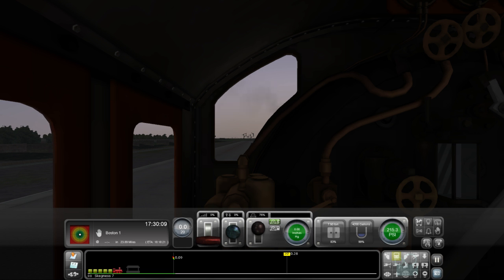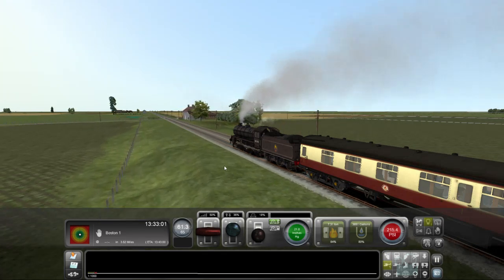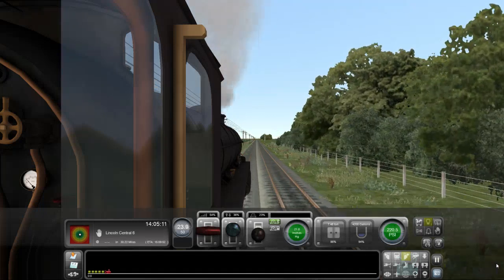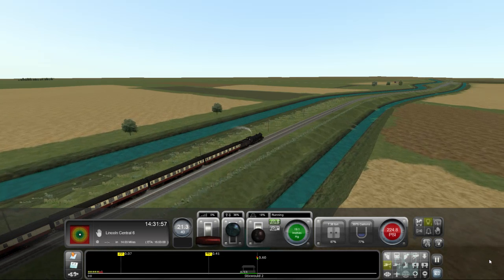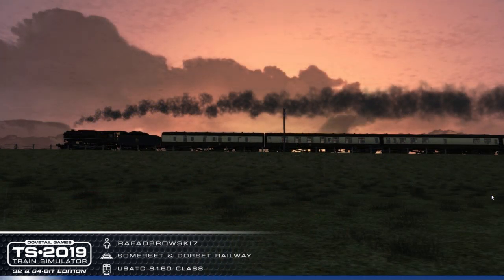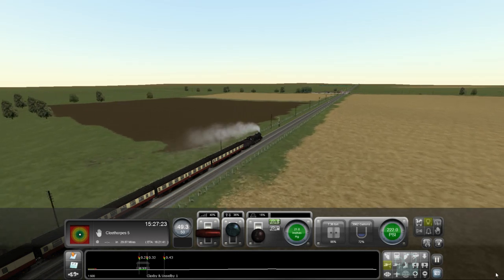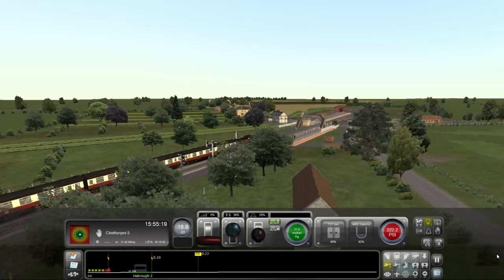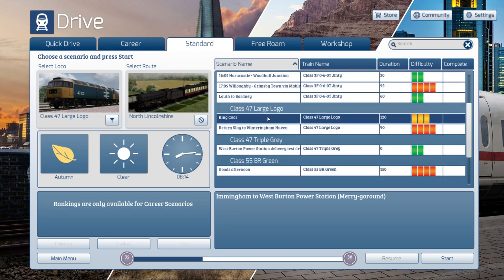TS 2019 North Lincolnshire route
return journey Skegness to Cleethorpes via Boston via Lincoln in a Thompson B1 with 4 coaches